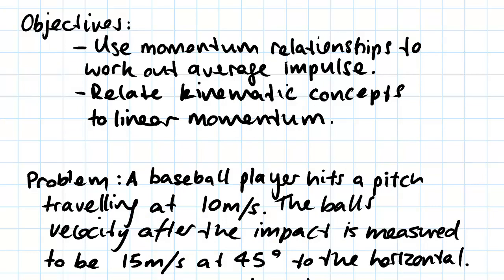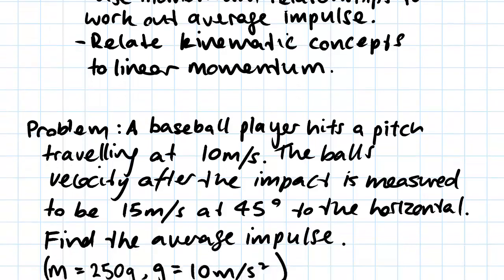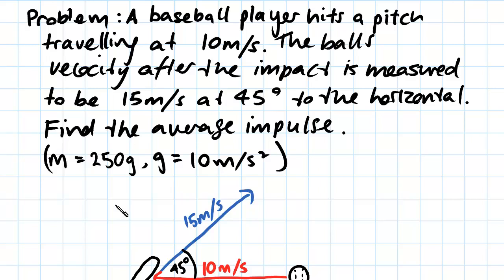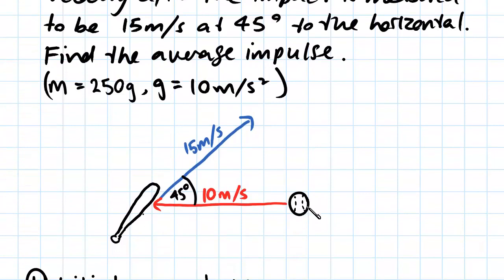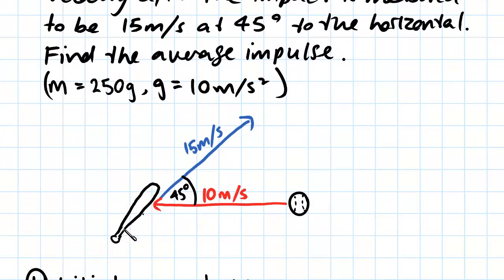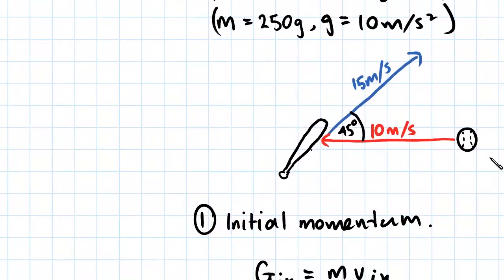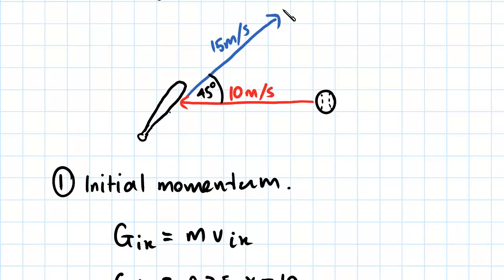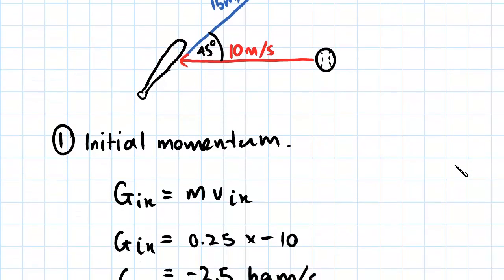Impulse, Momentum, Velocity Example 2 | Dynamics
for more FREE video tutorials covering Engineering Mechanics (Statics & Dynamics)

The objectives of this video are to use momentum relationships to work out average impulse and to relate kinematic concepts to linear momentum. First of all, the video describes the given exemplary problem where it has asked to find the average impulse based on the given data- a baseball player hits a pitch travelling at a speed of 10 m/s. The ball velocity after the impact is measured to be 15 m/s at 45 degree to the horizontal. The mass of the pitch and gravity acceleration has respectively given as 250 g and 10 m/s2. The schematic diagram of the problem has also given.

Moving on, the video shows how to find out the initial & final momentum and subsequently relates the obtained values to calculate down the average impulse. Next, the video explains how to find out the average force if the ball is in contact with the bat for 0.2 seconds. Overall, the video tries to give a brief inside to the course of action required to work out on complex problems relating to impulse, momentum and velocity. Don’t hesitate to contact, if you don’t understand any part of the tutorial.